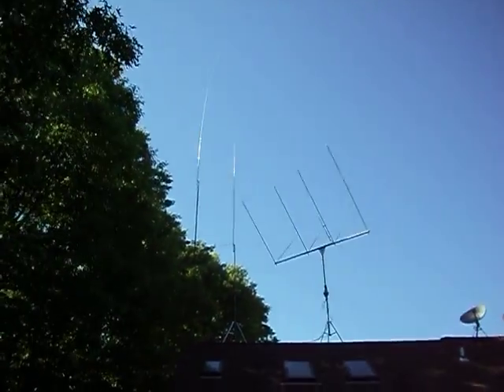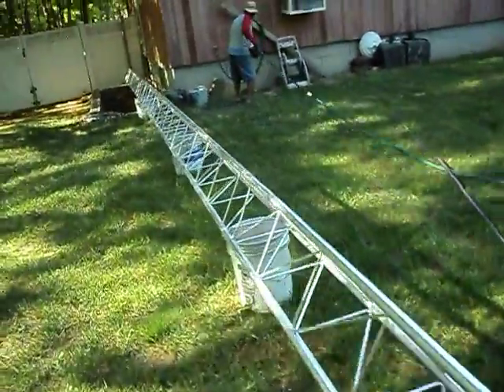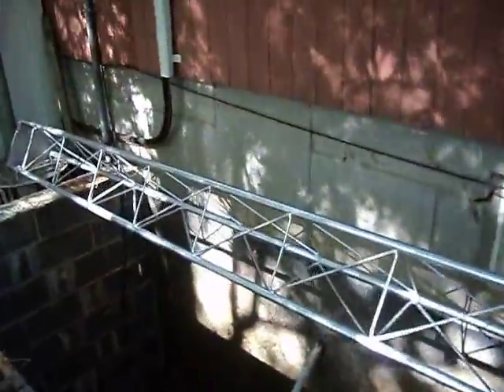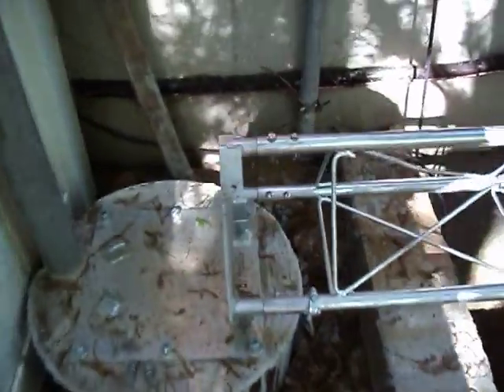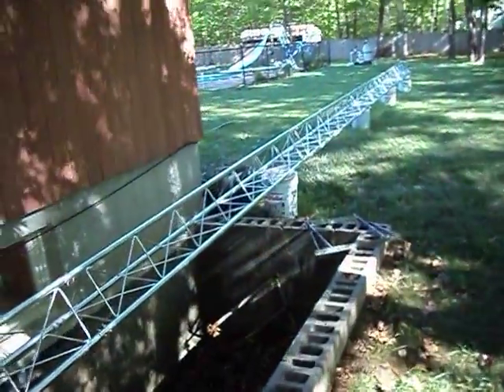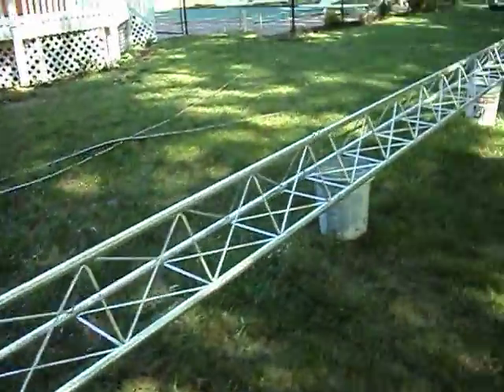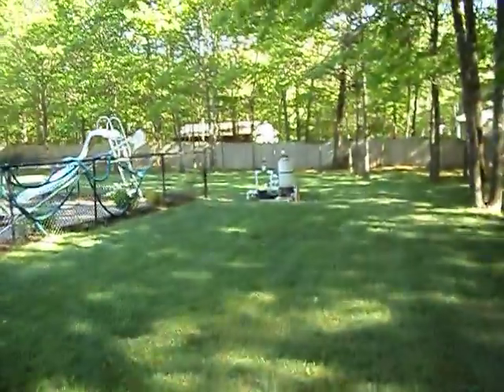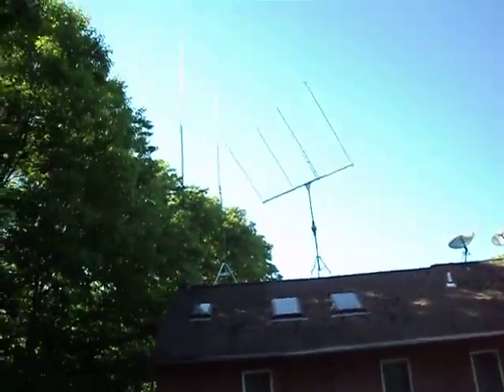rohn tower install